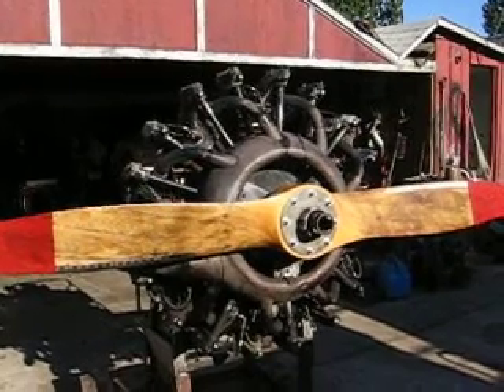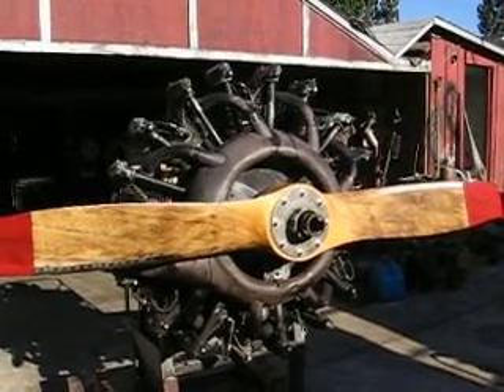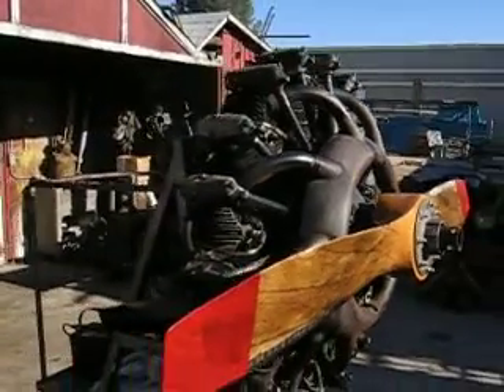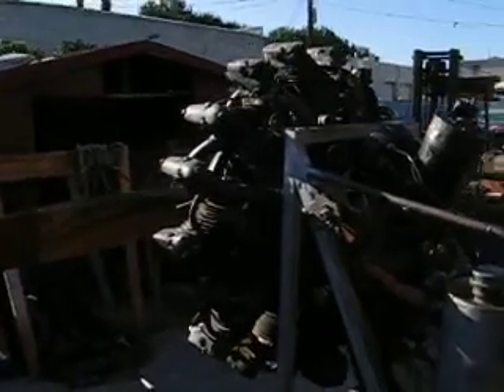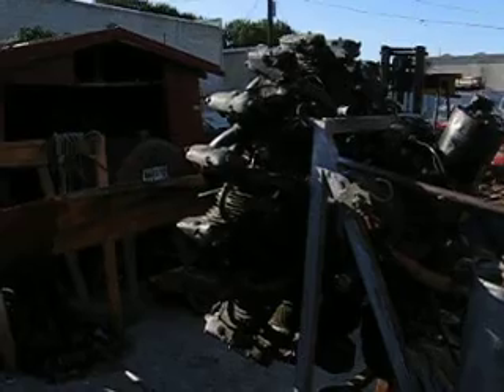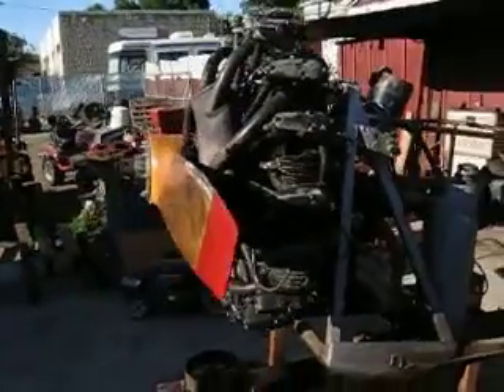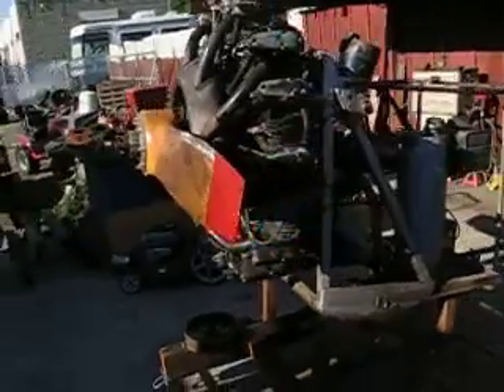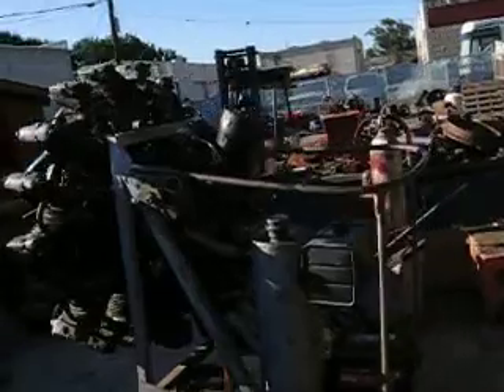Lycoming R-680 Radial Engine